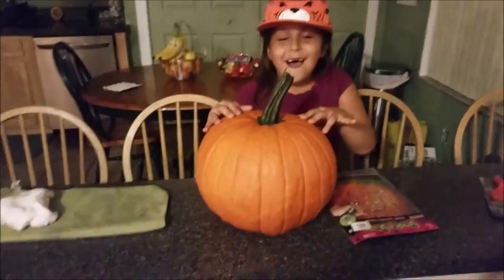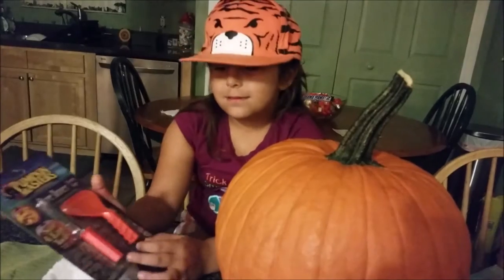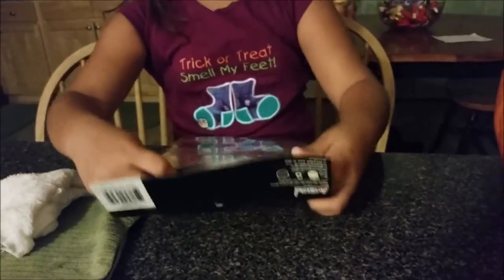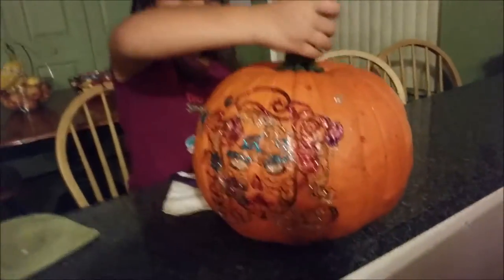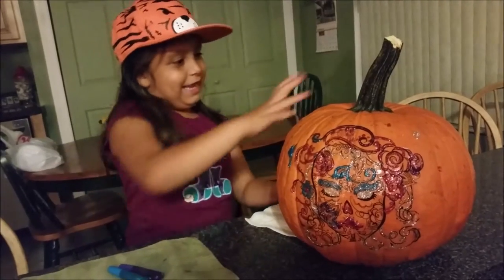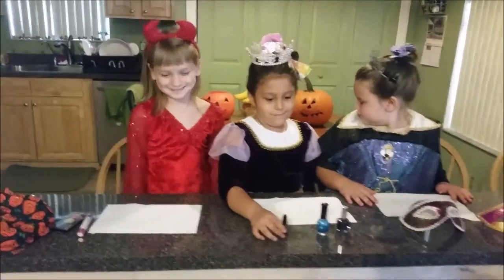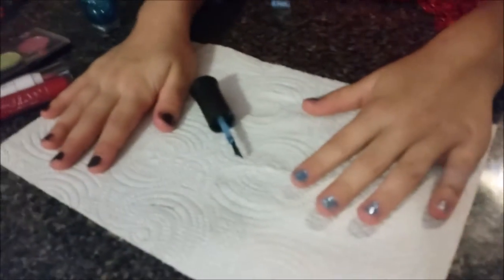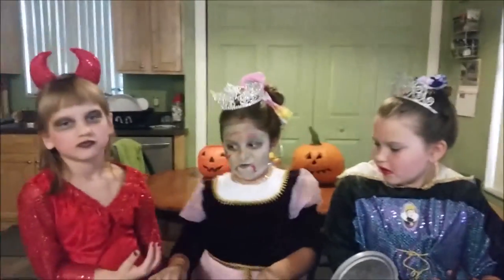Madelline and Mommy Show 1-21 - Mad Halloween 2015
Episode 1-21 Mad Halloween. Halloween activities with Madelline, Kaci and Lacey.